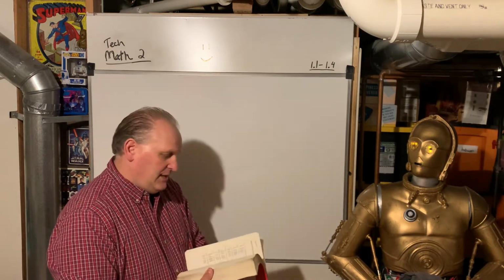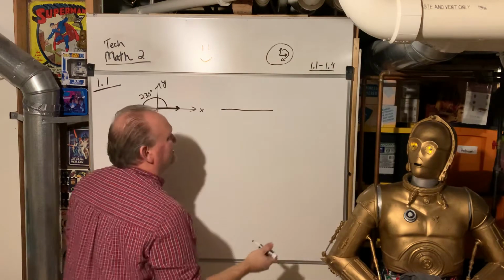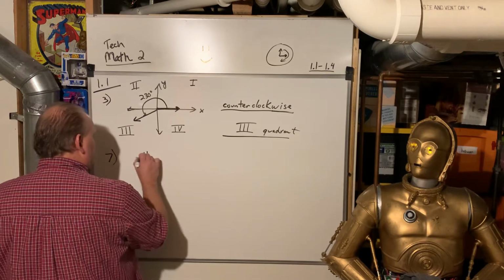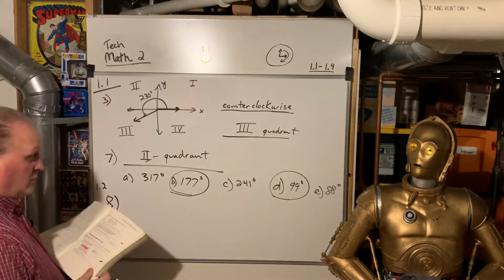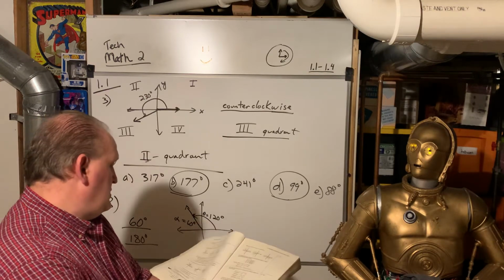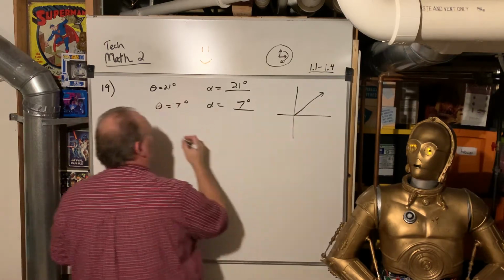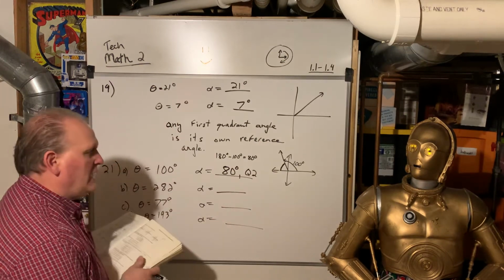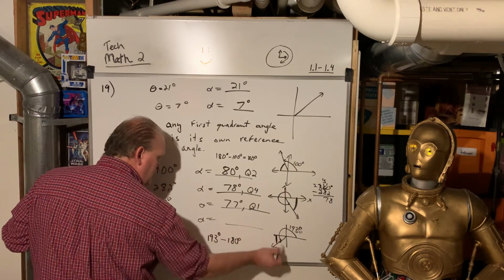Tech math 2 notes 1.1-1.2